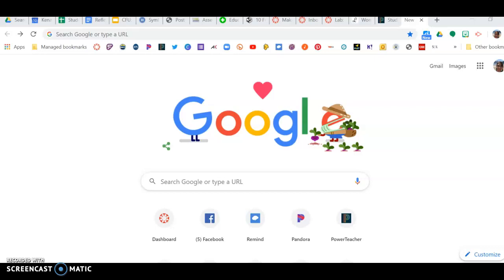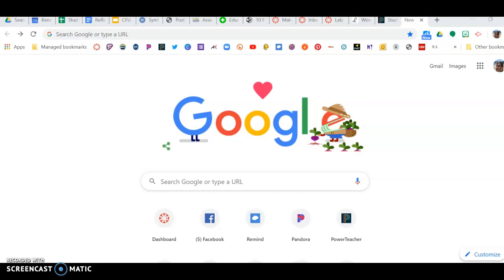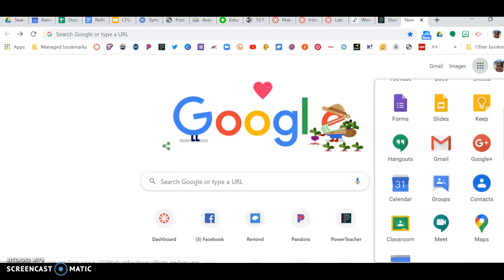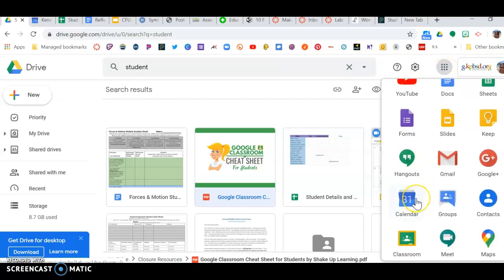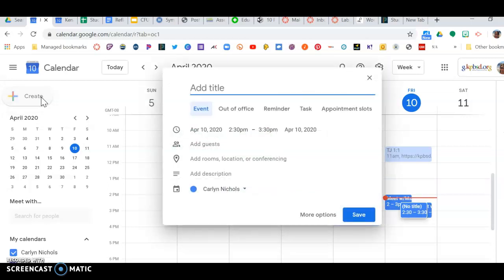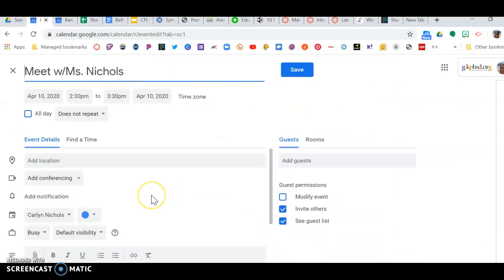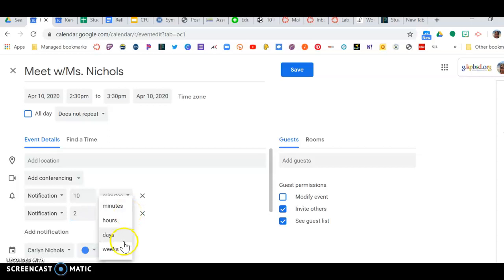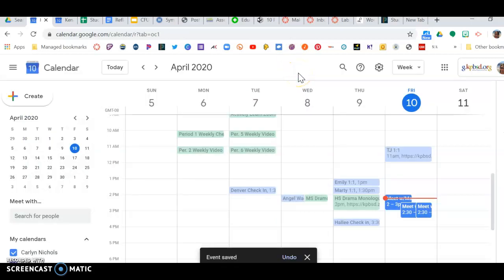How to Create Events w/Notifications In Google Calendar